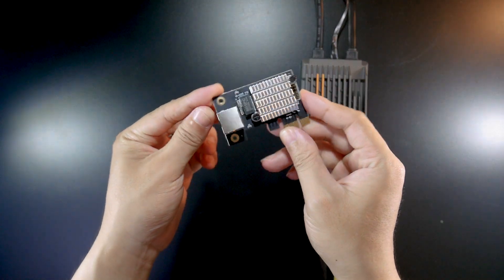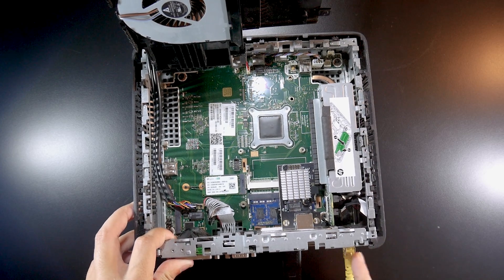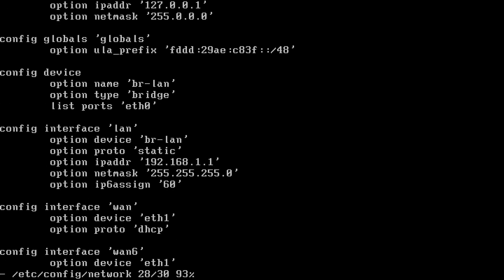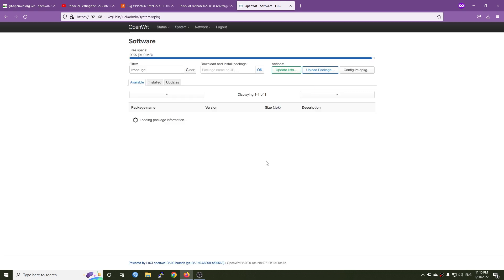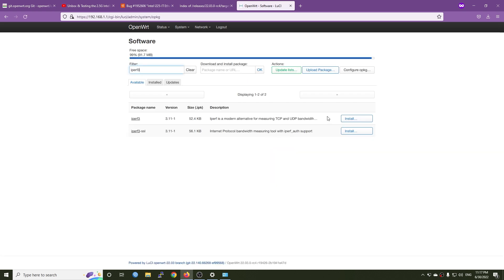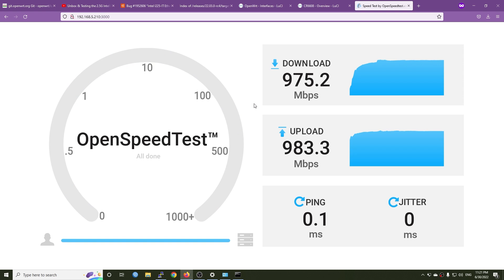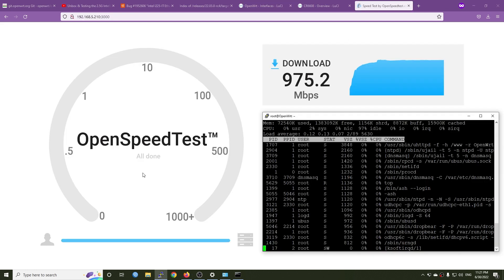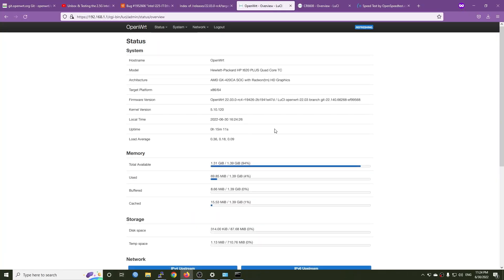OpenWRT 22 - Finally, I got the Intel 2.5 Gigabit Ethernet Adapter Working (I225-V)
In the previous video, I had unboxed and tested the 2.5 Gigabit Ethernet Adapter (Intel I22-V). It was working great with Windows 10 and ubuntu, but the adapter didn't work with OpenWRT 21.
As shared by one of the friend on the comment section, the igc driver module for I225-IT Ethernet Controller is official from Linux Kernel 5.15. OpenWRT 21 (stable release) is running on Linux Kernel 5.4, therefore, it will not work. To get it work, we should go back to Kernel 5.1, which is available on OpenWRT 22. Therefore, I give a try with OpenWrt 22.03.0-rc4, installed kmod-igc and the Intel I225-V network adapter is up and running well.
In the video, I also run the iperf3 test to see the throughput between the my Windows 10 PC (Realtek RTL8125B 2.5G) and the HP T620P OpenWRT router (Intel I225-V 2.5G).

Video timeframe:

00:00 - The story
00:51 - Download OpenWrt 22.03.0-rc4 & Create the Boot USB
01:31 - Testing Hardware Overview (HP T620P  + MiniPCIe Ethernet + 2.5G Ethernet)
02:33 - Boot up OpenWRT & Initial Setup
04:36 - Install kmod-igc (Kernel/Driver module for Intel I225-V)
05:37 - Add the 2.5G Ethernet Adapter to br-lan (LAN)
07:30 - iperf3 Throught Test (OpenWRT - 2.5G Intel I225-V to Windows 2.5G RTL8125B)
09:35 - HP T620P WAN to LAN OpenSpeedTest
11:04 - HP T620P WAN to LAN iperf3 Throught Test

You can get the 2.5GbE Intel I225-V network adapter